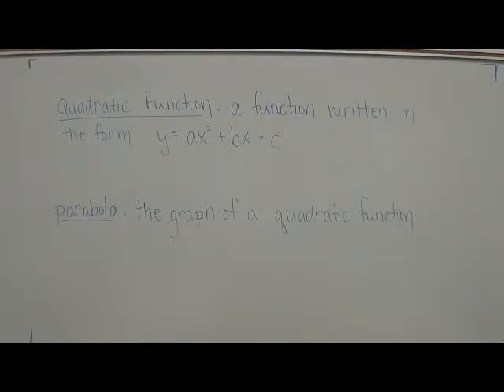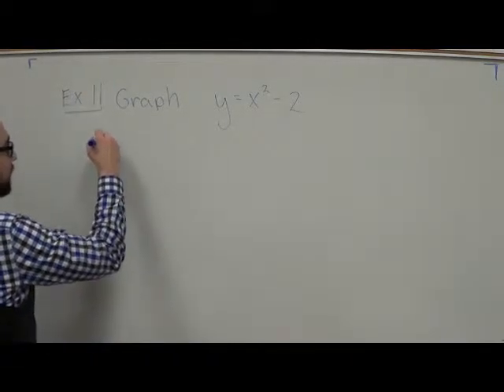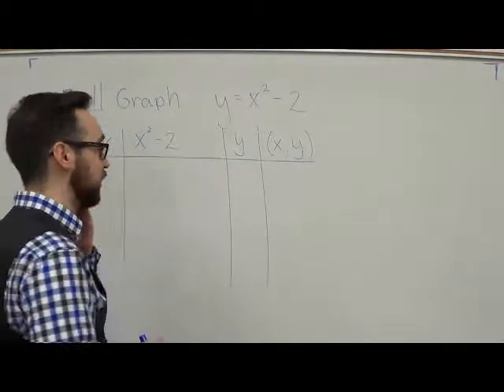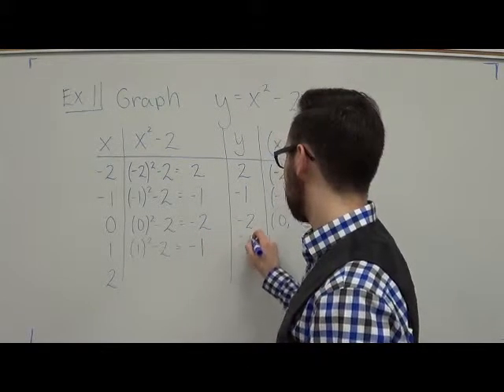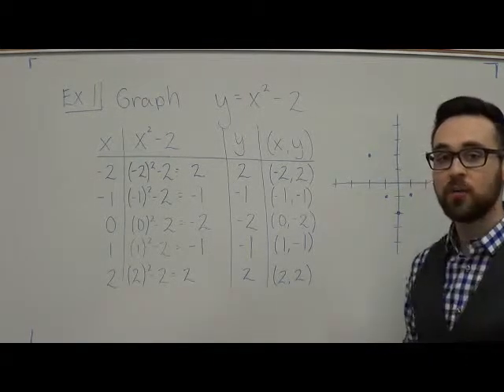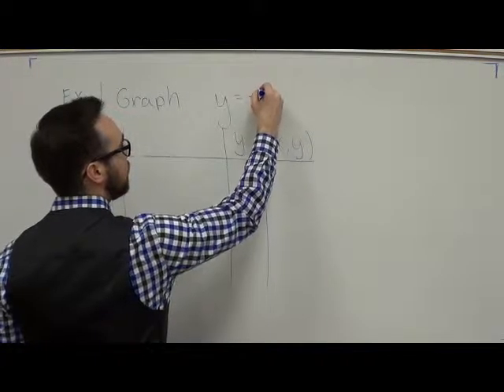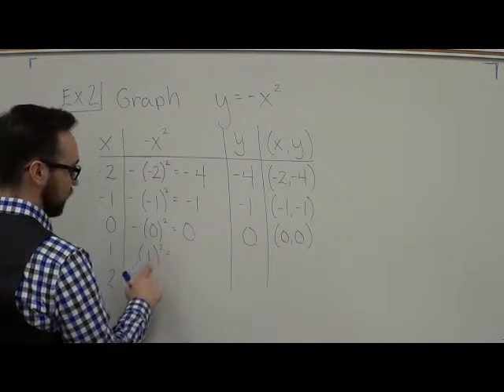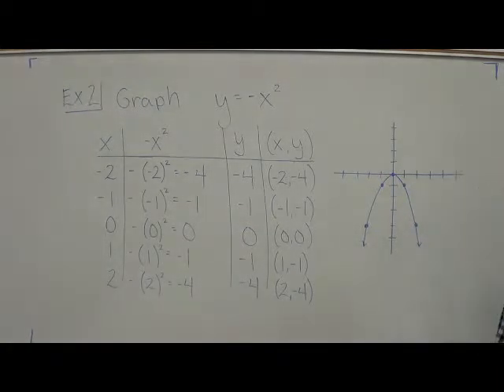10-6 Quadratic Functions